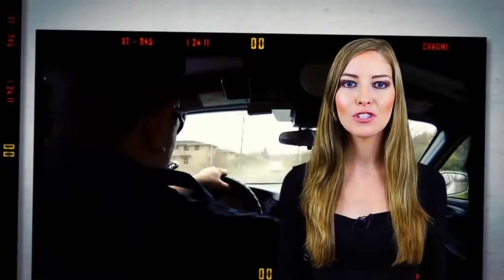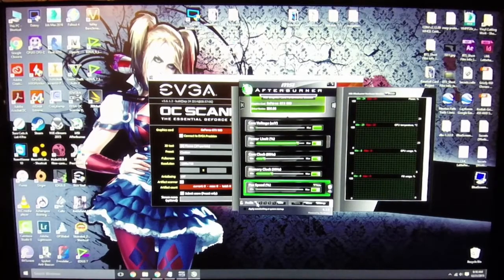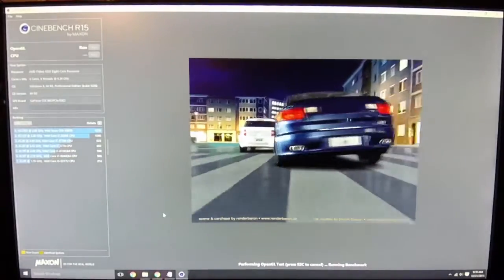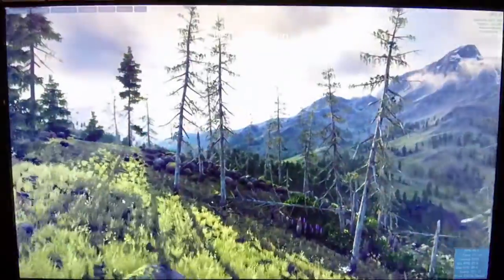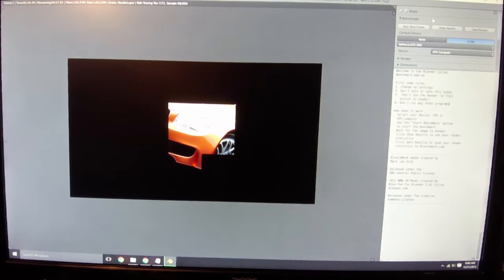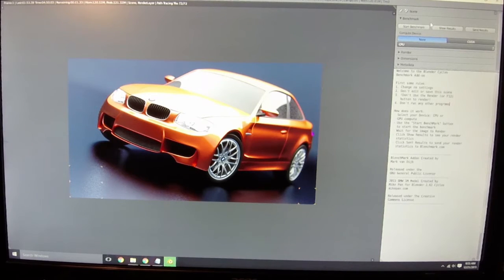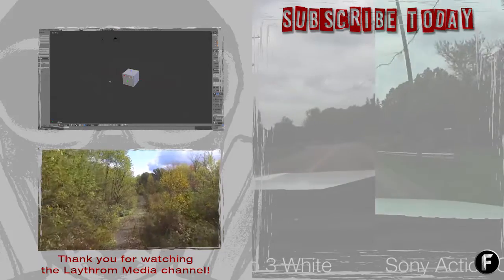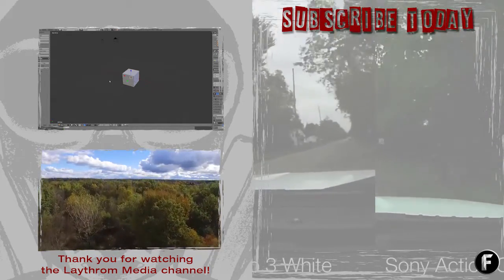EVGA GeForce GTX 960 FTW - Video Card Benchmark for Gaming & Editing!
Talk to us on Twitter @laythrom

Benchmarked with EVGA's OC Scanner, Cinebench, Valley Benchmark, 3DMark Firestrike, & BlendMark.

EVGA beefed up this GeForce GTX 960 FTW Gaming Graphics Card with more vRAM and a factory GPU overclock for smoother gameplay and higher quality graphics rendering. The overclocked GPU base frequency measures in at 1304 MHz and can be further boosted to 1367 MHz. The 1024 CUDA cores are coupled to 2GB of GDDR5 vRAM. The CUDA cores are arranged using NVIDIA's Maxwell architecture, allowing the GPU to operate using less power while generating less heat than the previous generation Kepler architecture.

The front panel of the card features a variety of outputs. There are three DisplayPort outputs in addition to an HDMI output and a DVI output. The GTX 960 can support multiple displays using NVIDIA's Surround feature for an immersive gaming experience. For legacy monitors and projectors, EVGA includes a DVI to VGA adapter.

EVGA's ACX 2.0+ Cooler quietly keeps the card's operating temperature in check. The fans are driven by low-power motors and feature swept blades and double ball bearings to increase efficiency. The ACX 2.0+ improves over the ACX 2.0 by incorporating a MOSFET Cooling Plate and Straight Heat Pipes to more efficiently cool the card. This type of cooler is most useful in medium to large towers where airflow inside the case is not a concern.